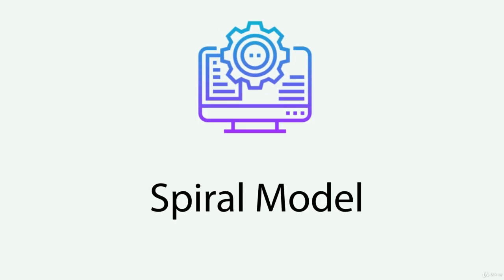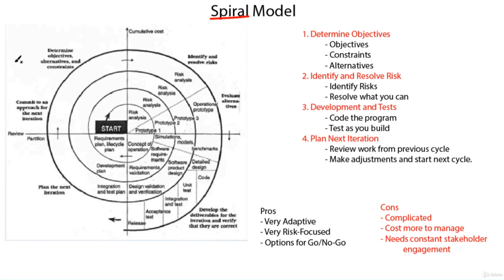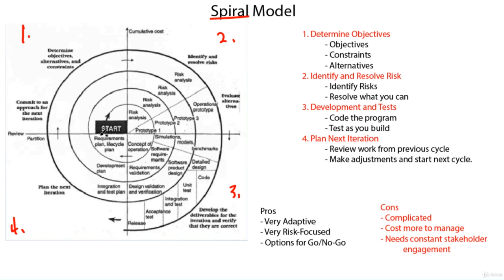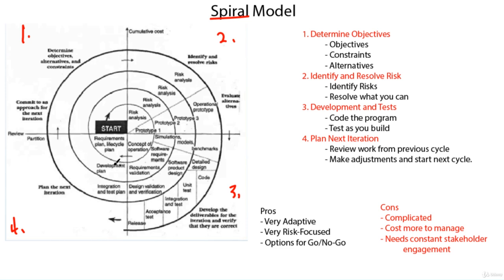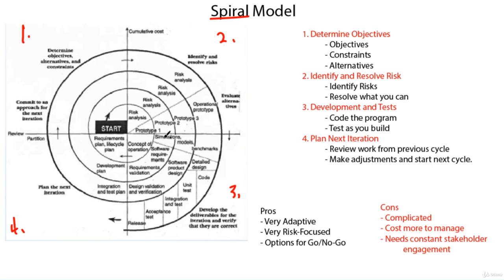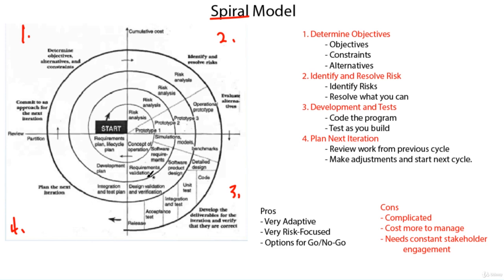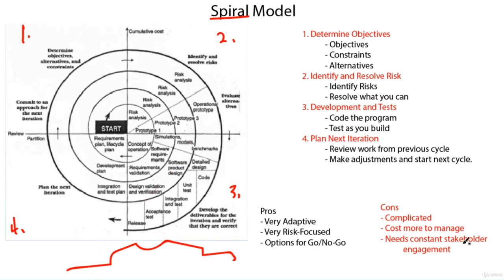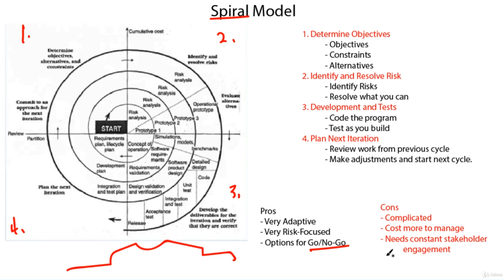8 Spiral Model